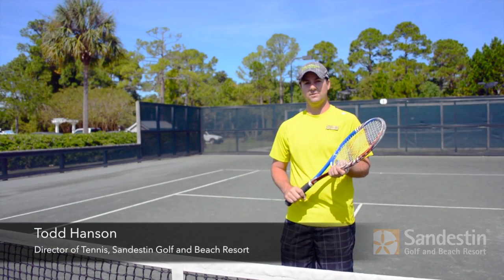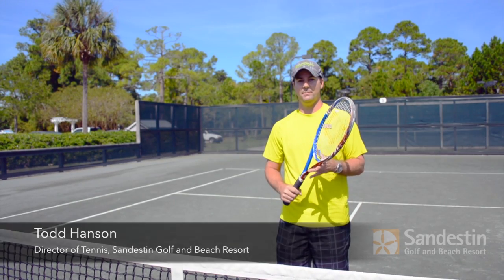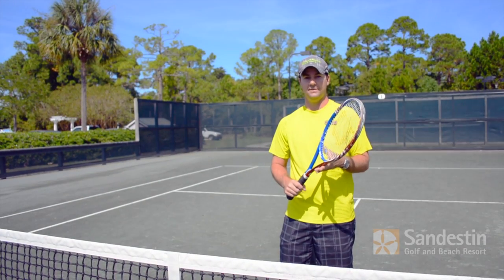How to play Tennis | Volley Tips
Sandestin Golf and Beach Resort's Director of Tennis, Todd Hanson, gives you a quick tip to help with your volley!